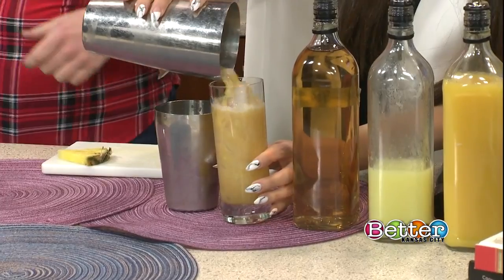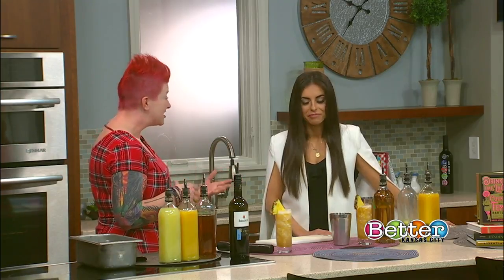Grab the gal pals for a drink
It’s a great reason to grab your gal pals for a drink. Jenn Tosatto, bar manager at Mission Taco Joint, shows how to mix up a drink she created to honor her mom, the O Sheri Mio.